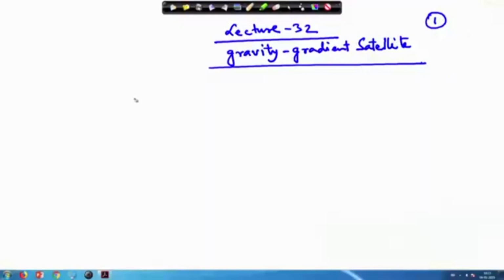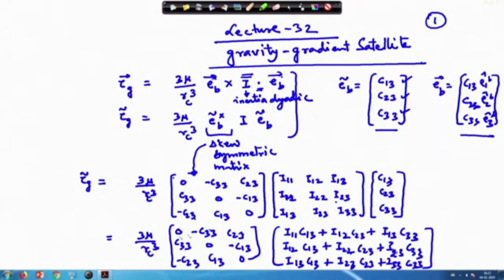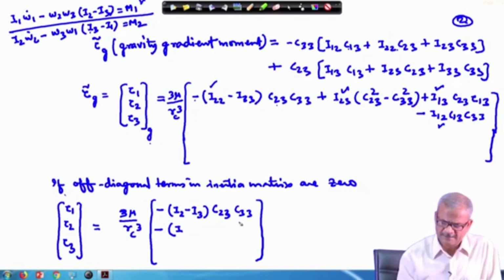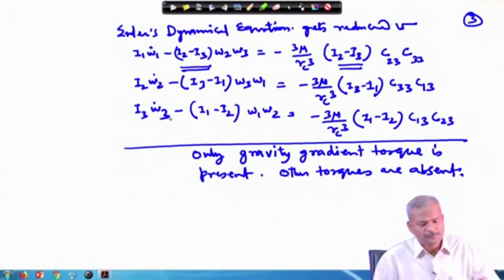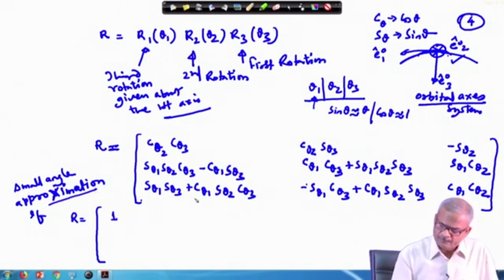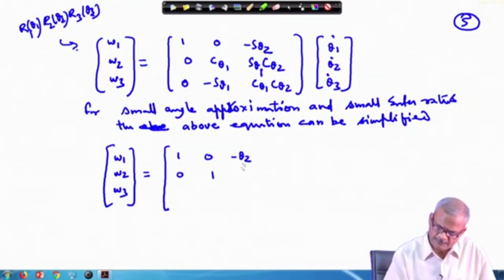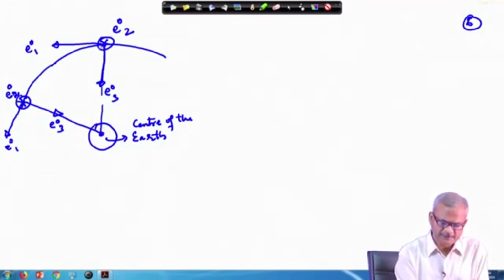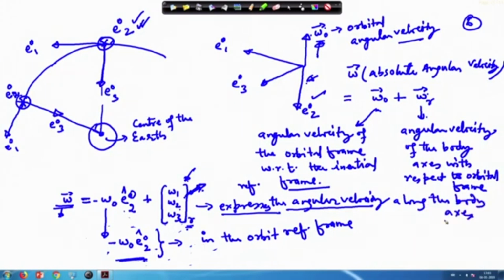Lec 32: Gravity-gradient Satellite (Contd.)